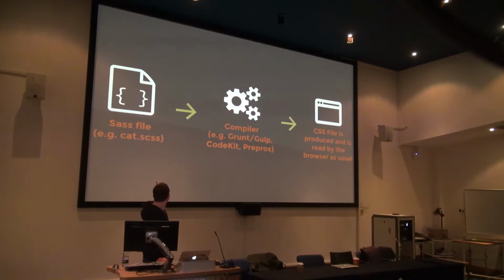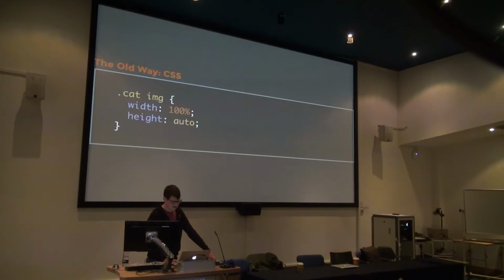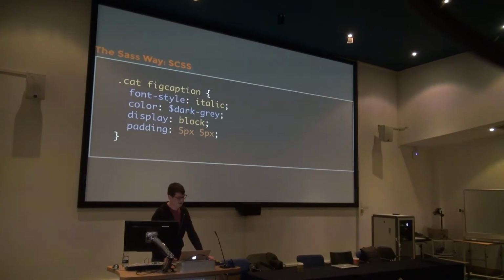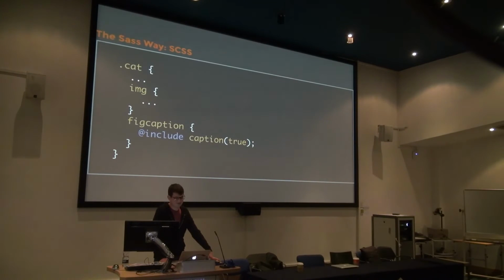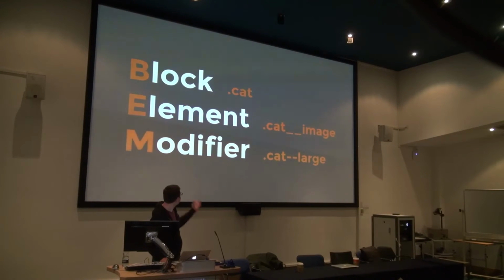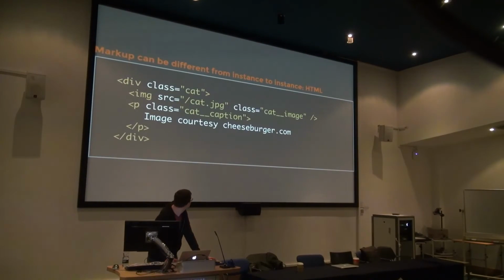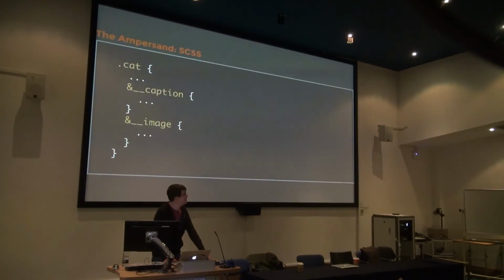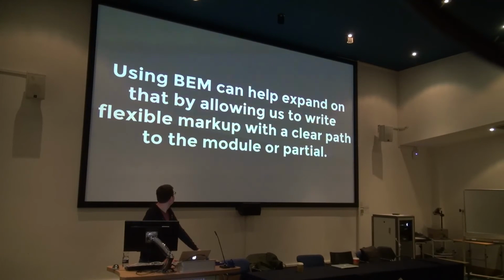Andy Bell - Modular Front-End Development With SaSS and BEM